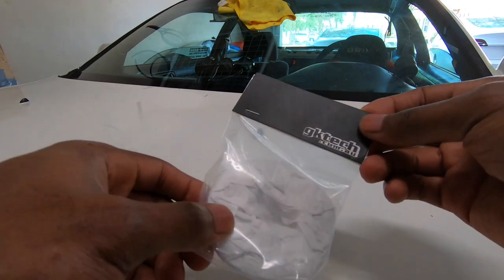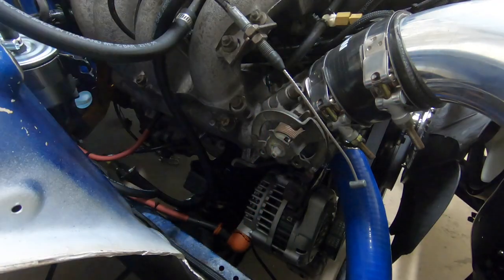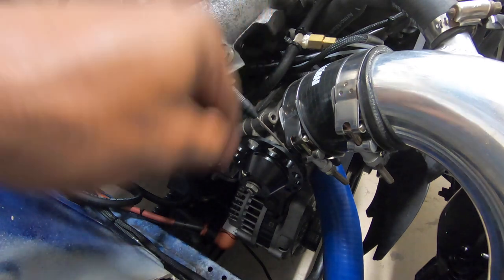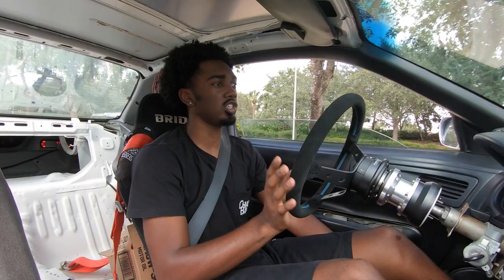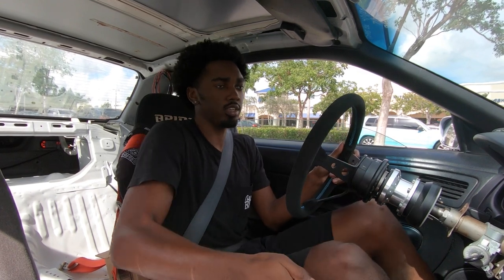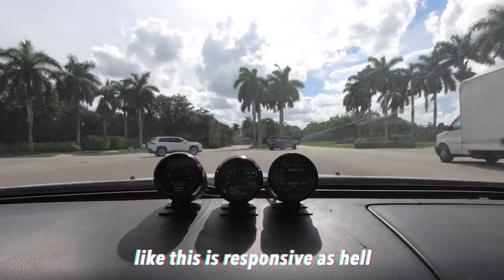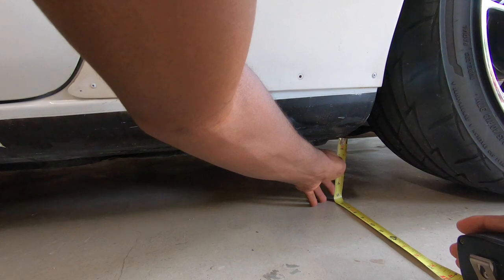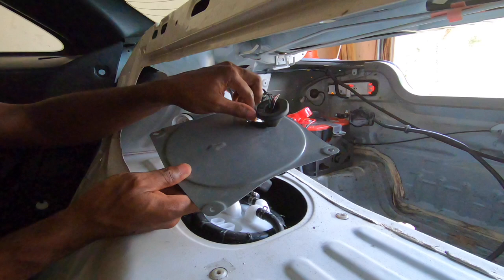GKTech Throttle Wheel is 100% Worth It !!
I've had this thing forever and FINALLY, I was able to get it installed. This is the best the Sr20 has run since I've owned it. I can NOT wait to dial the car and do another shakedown!! Sadly, it is pouring rain here in Florida and I don't think I will be making the car meet :(

Chapters:

0:00 - Intro
0:09 - Unboxing
1:03 - Wheel Install
3:20 - Vlogging lol
5:50 - Mid RPM Range Pull (2nd gear)
6:17 - High RPM Range Pull (2nd gear)
6:30 - High RPM Range Pull (2nd - 3rd gear)
6:50 - Mid RPM Range Downshift (3rd - 2nd gear)
7:10 - Vlogging lol